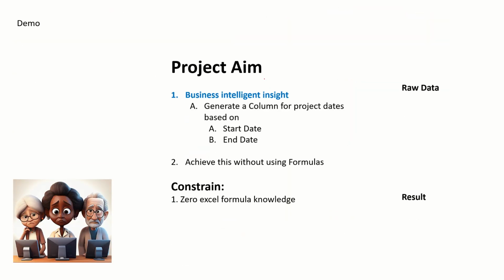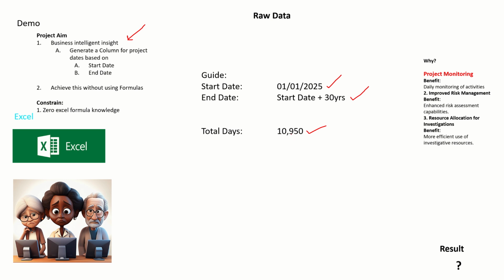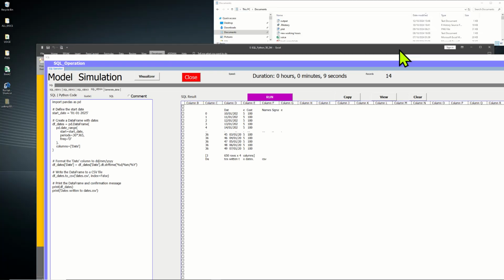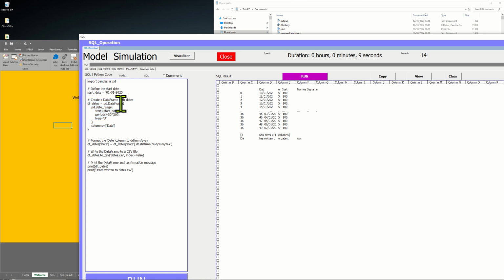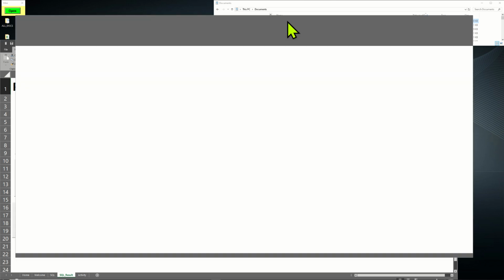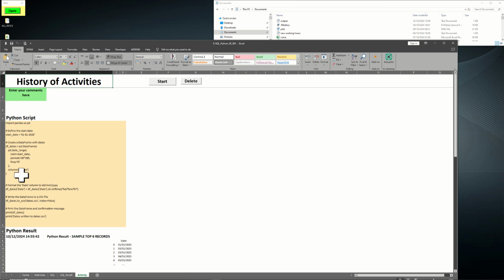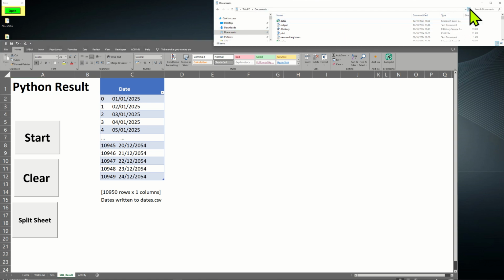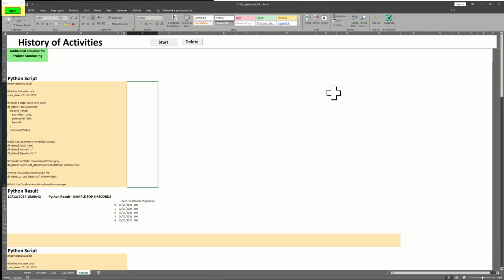Project Mgmt(30Yrs Date Range)Time Intelligence using excel without formulas E SQL 1 OR E Python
Project Aim

Constrain:
1. Zero excel formula knowledge

⏱️ TIMESTAMPS
00:00 - Introduction: The Problem with Traditional Dataverse Tools

01:45 - Pay-Per-Use Pricing Explained (How to Save Thousands)

03:30 - The Hero Feature: Ingest Wizard (CSV, Excel, JSON, AI Auto-Map)

06:15 - Safety First: Dry Run Mode & One-Click Undo

08:40 - Managing Unlimited Environments in One Browser Window

11:10 - Deep Dive: Cross-Environment Comparison & Deduplication

13:50 - Autonomous AI Assistant (Function-Calling in Action)

16:20 - Query Tools, Visual Analytics & Python Integration

18:45 - Flexible Enterprise Authentication (Device Code & MSAL)

20:30 - Free Trial & How to Get Started